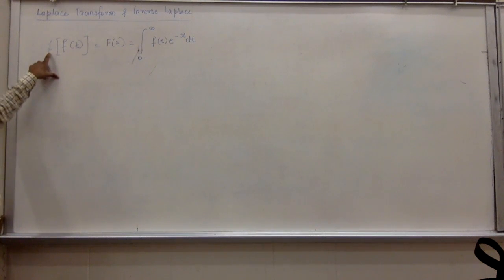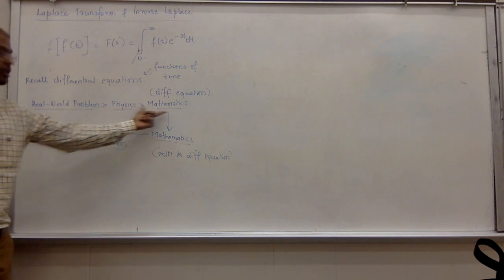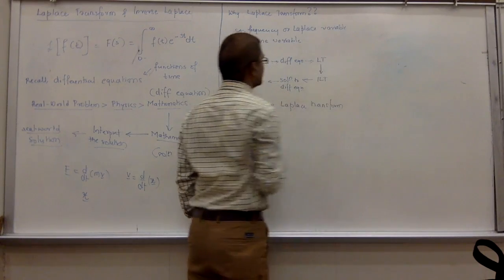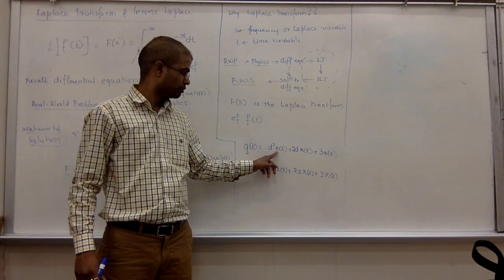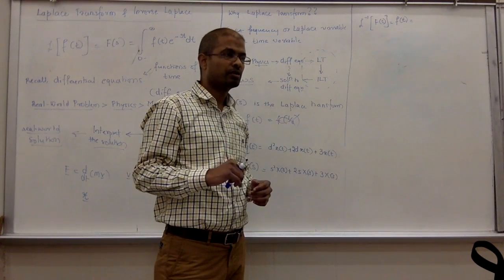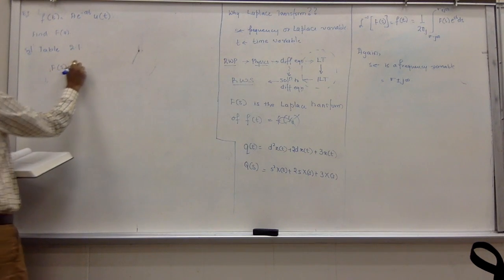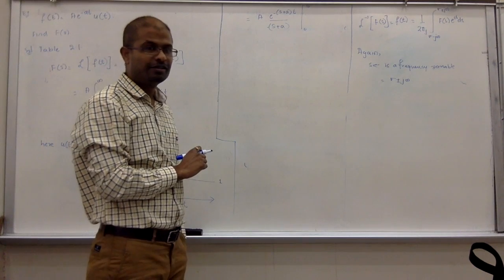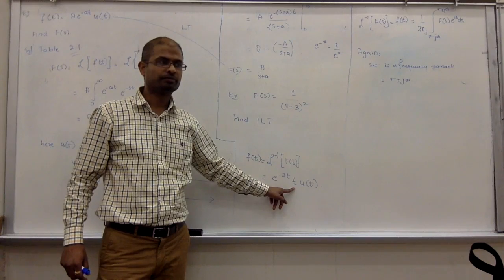AENG460_Spring2016_Lecture1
This video is about 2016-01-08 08:28:57